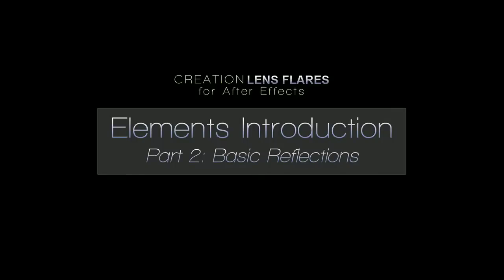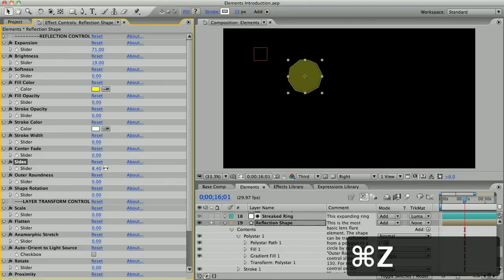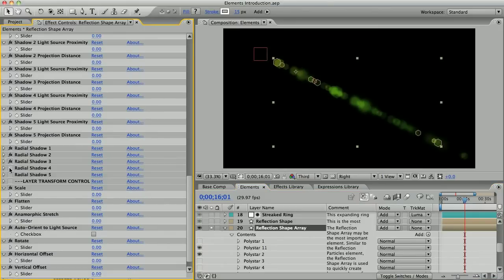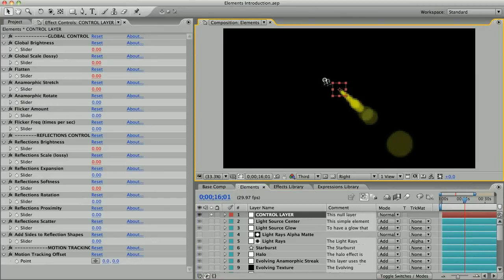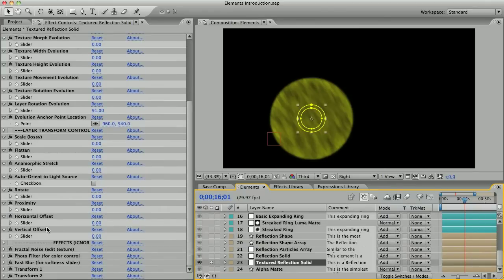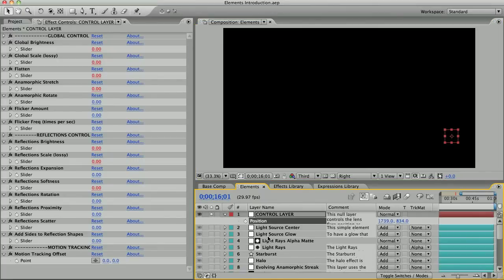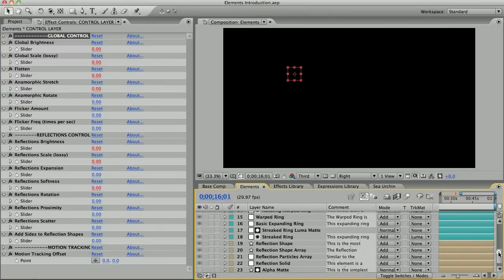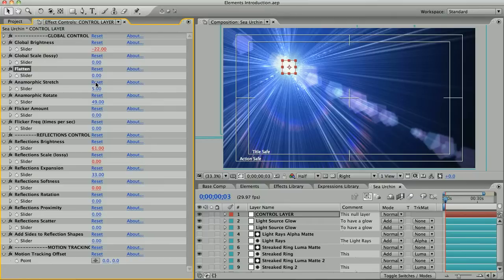CREATION LENS FLARES: Elements Introduction Part 2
Updated 2023! And now 100% free! 🔆 Get the 'Creation Lens Flares' template for After Effects now

This video gives you a run down of the types of basic reflections used to build a lens flare in "Creation Lens Flares".

Template Description:
This template allows you to create realistic, high-defenition lens flares and light effects, entirely in After Effects with no plugins. The lens flares can be animated and composited onto your footage, animations, or motion graphics. Included are 50 pre-designed lens flares. Or, create your own unique designs by copying and pasting lens flare ""elements"" into your comp. You have a tremendous amount of control over how each element looks and moves using the easy-to-use slider controls on each layer. This template comes with a host of features, such as light leaks, lens textures, the ability to create automatic anamorphic streaks on the brightest parts of your footage, an expressions library for adding motion-triggered programmability into every characteristic of the lens flare, an effects library to create a variety of different looks for your lens flare elements, high-def video tutorials so you can get the most out of all the features, and more. Compatible with version CS3 and later. No plug-ins required (except for the CC plugins included with CS3 and later versions). Music in preview not included.

For access to the entire collection of Creation Lens Flares video tutorials, visit the YouTube playlist